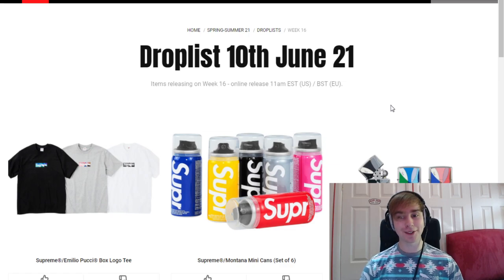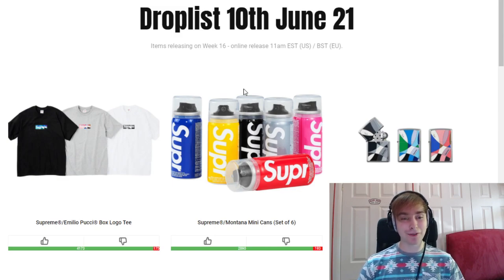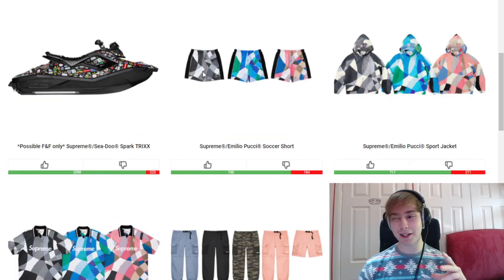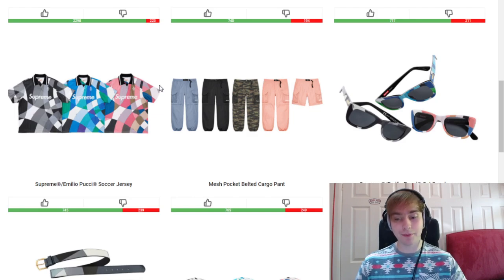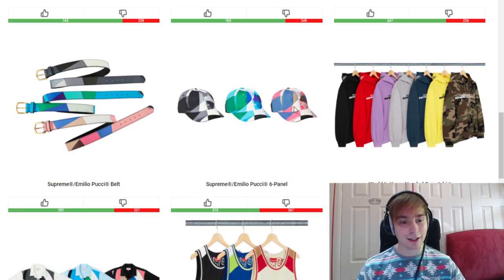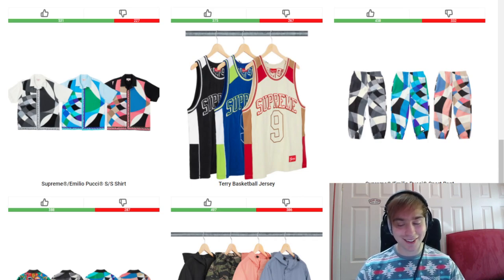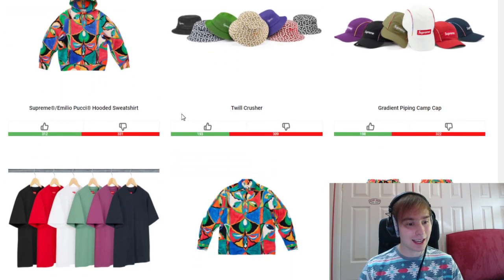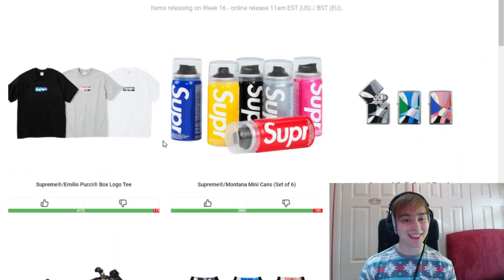Supreme SS21 Week 16 - Full Droplist & Thoughts